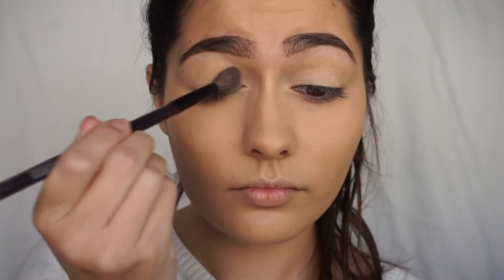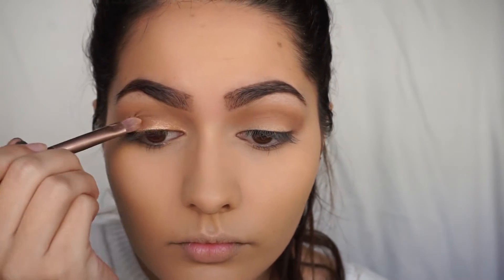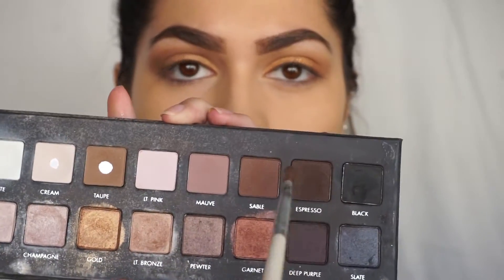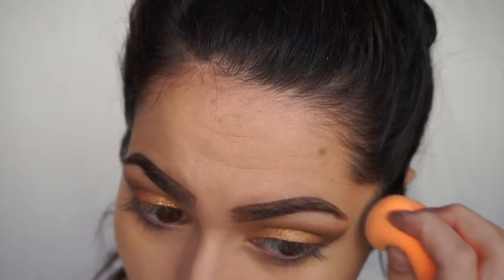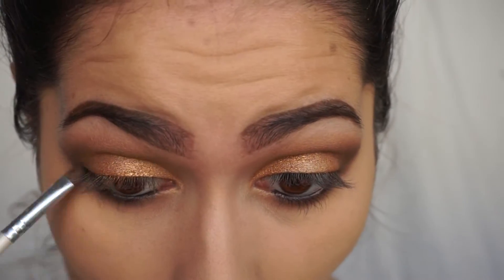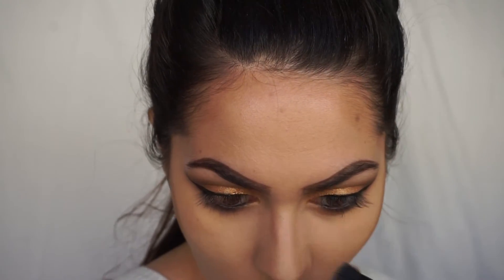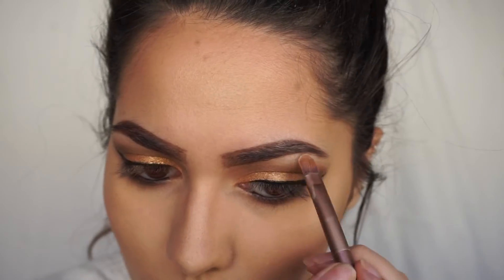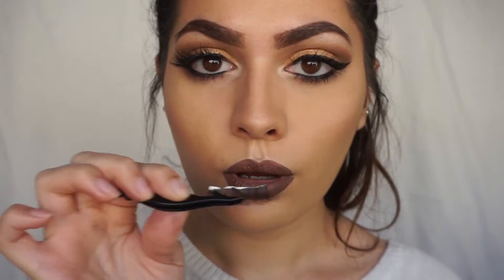Brown Lips & Gold Smokey Eye Makeup Tutorial |Alexis Valdepena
♡OPEN ME ! ♡

This make up tutorial was totally inspired by the holidays! hope you guys liked it ! like it if you did ! (: and thank you so much for 200 subscribers ! i cant believe that is even possible when i dont even know 200 people lol im so blessed for everyone that gave me a chance!!